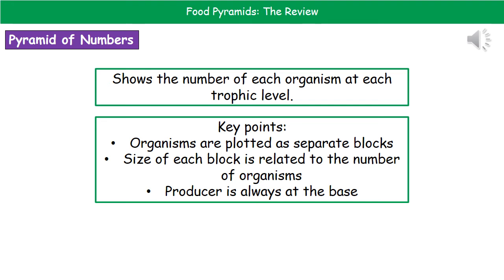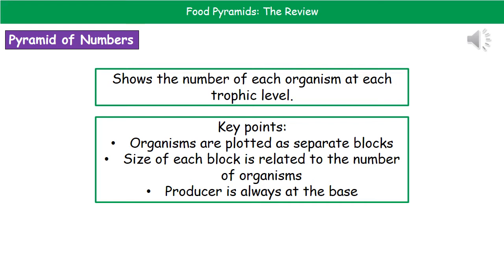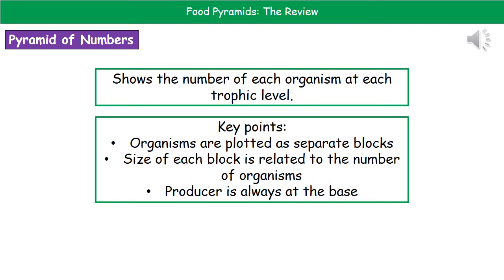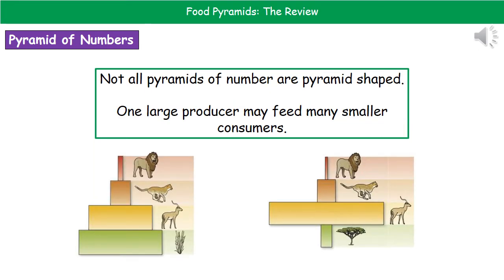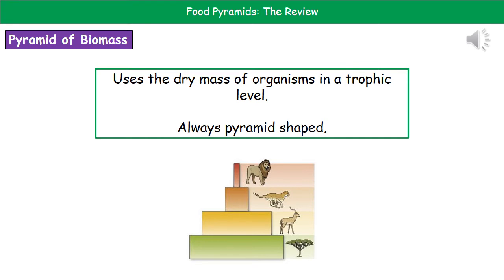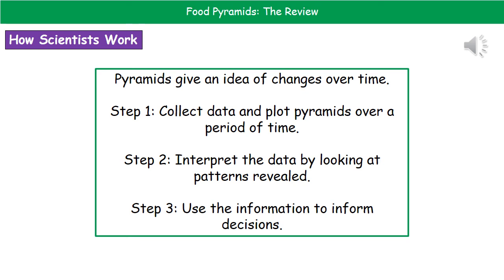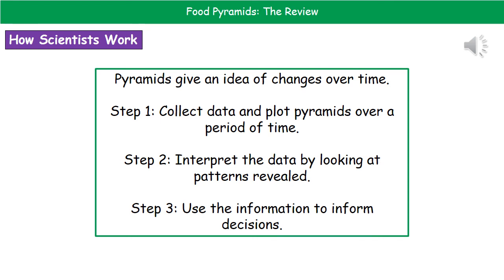B2 4 Food Pyramids Foundation Tier Summary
OCR Gateway Core Science B2 lesson 4 review on food pyramids for the foundation tier.